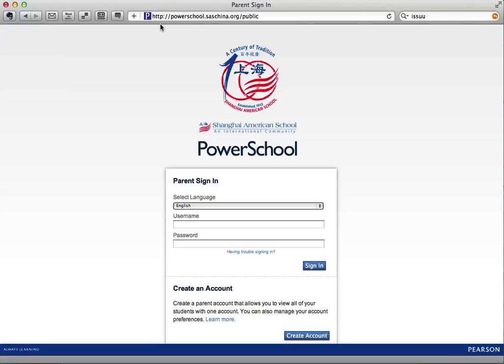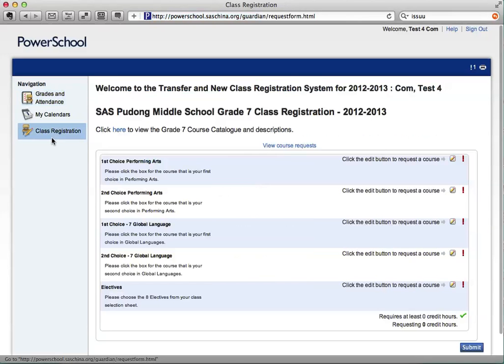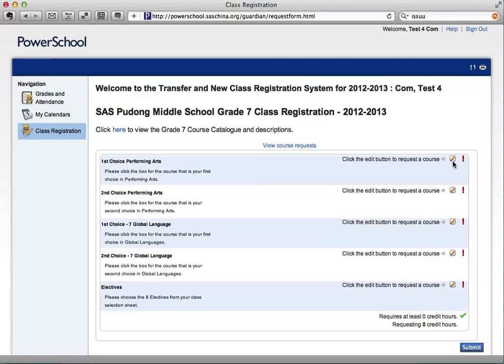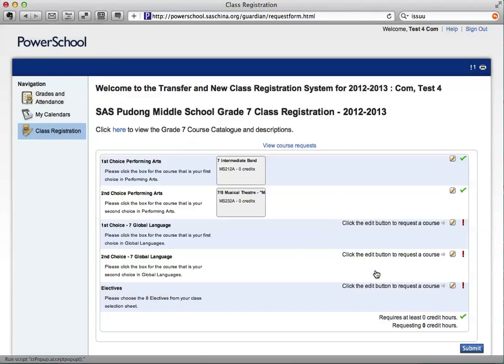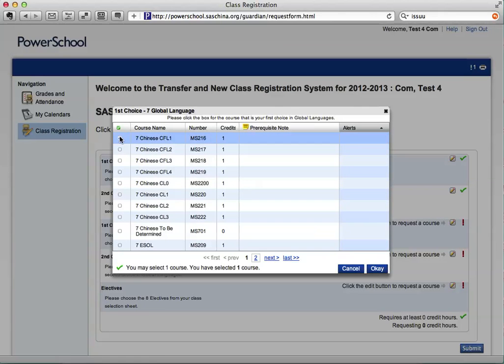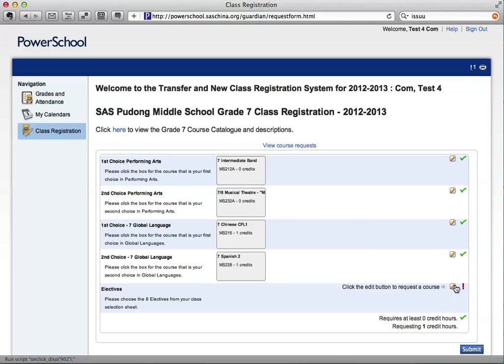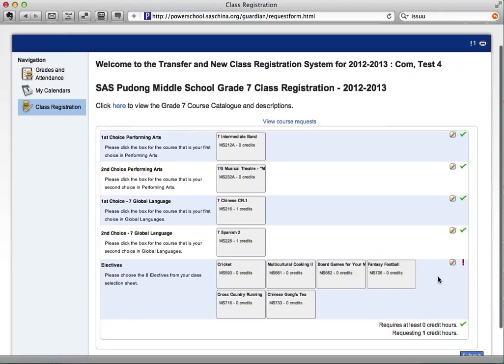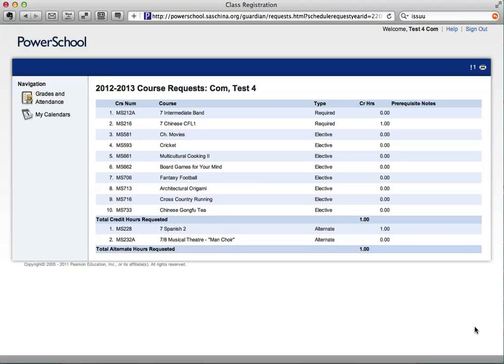Course Registration 12- 13.mp4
Course registration video for new families to the 12-13 school year.